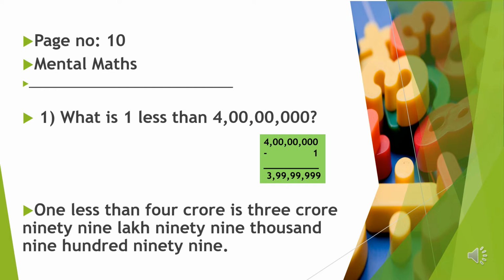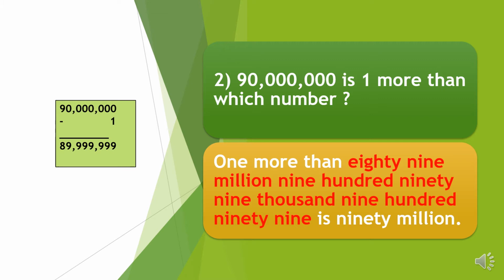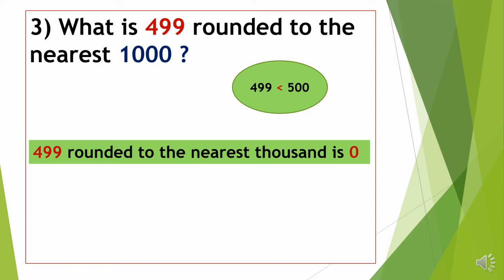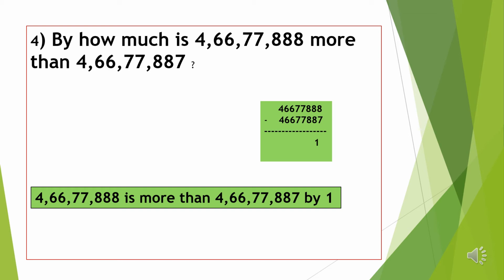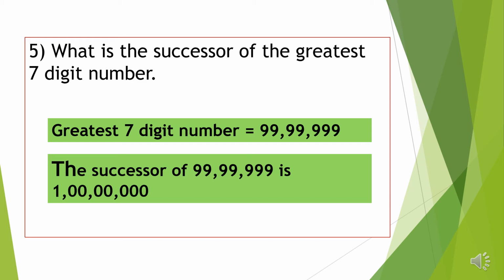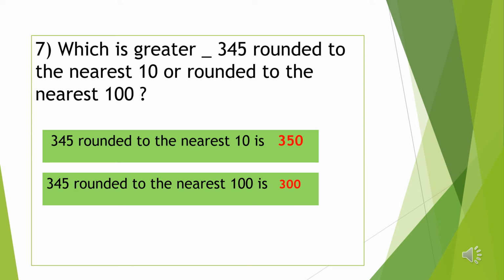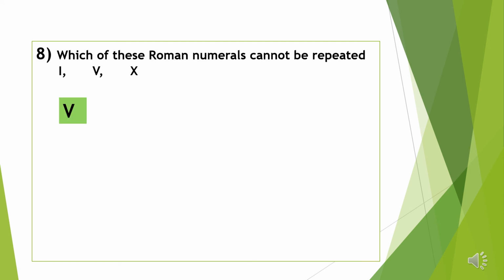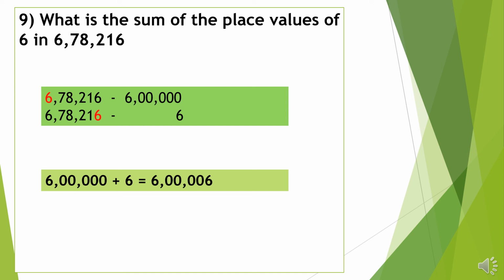CLASS V -MATHEMATICS-CHAPTER I-REVISION